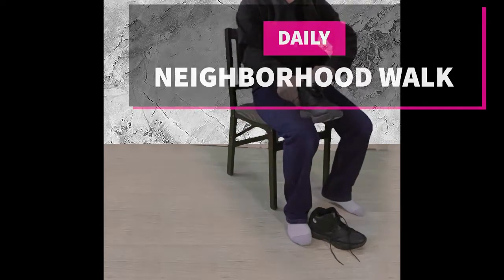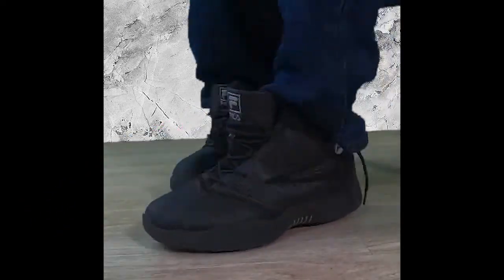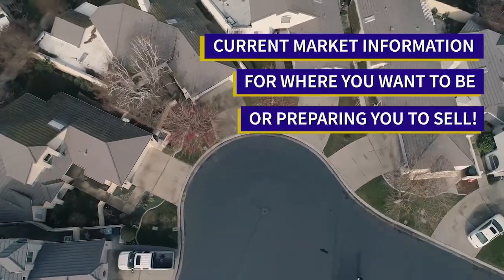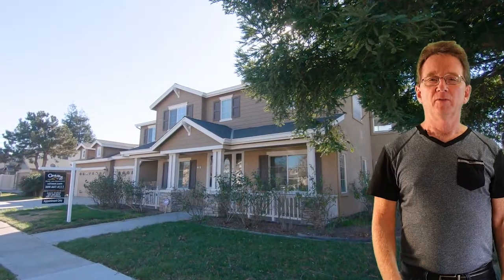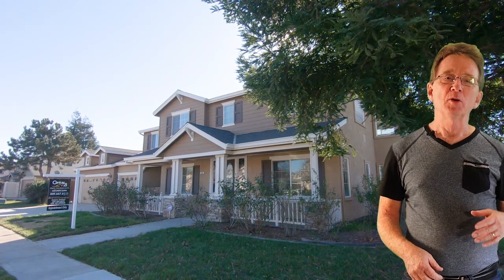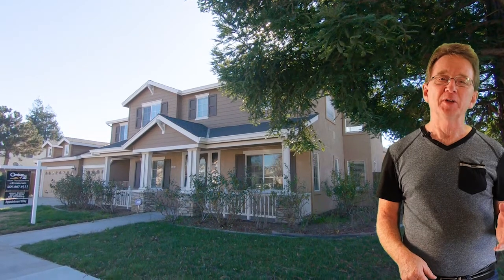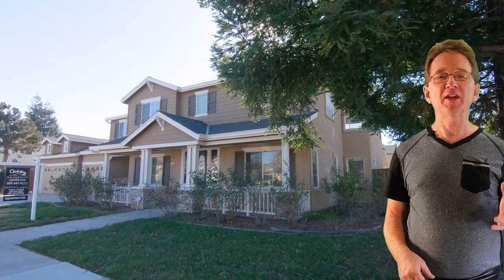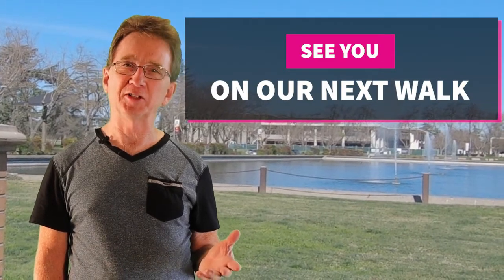Homes for Sale in Turlock CA 95382, Neighborhood Walk Real Estate Vlog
Wednesday's episode of our daily neighborhood walk, property vlog, where we show homes for sale, in local neighborhoods in California's central valley real estate market.  This Walk is from February 5th 2020. Your Hosts Bradley Price, Realtor and Darlene Price Realtor from Sonata Realty in Modesto, Today we are in Turlock CA 95382, in the area East of Walnut Road and West of Geer Road, from Christopherson Parkway to Taylor Road. It is the erea just north of Stanislaus State University. Your residential specialist and accredited buyers agent are prepared to help you with your next real estate transaction. For walks older than 2 weeks, look in our archived walks playlist, the links will still show curenty properties for sale in those areas.